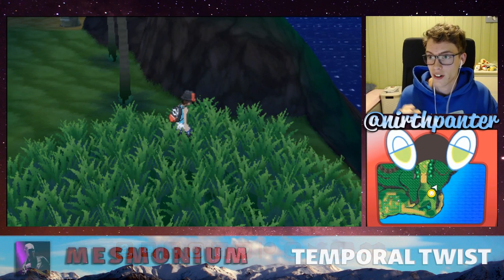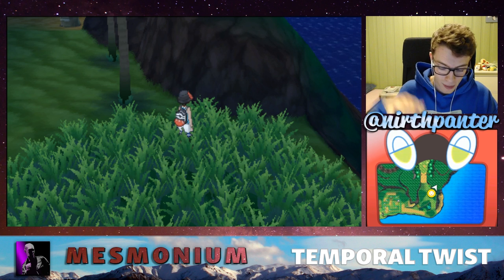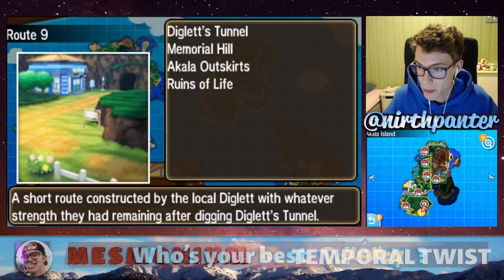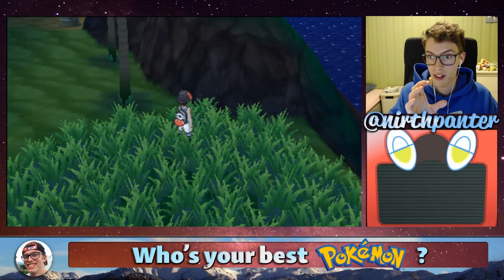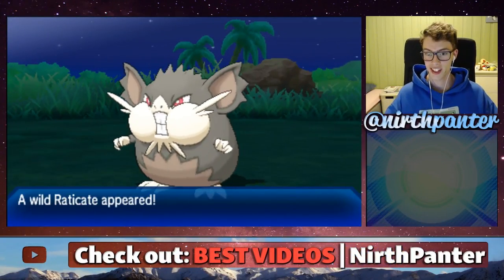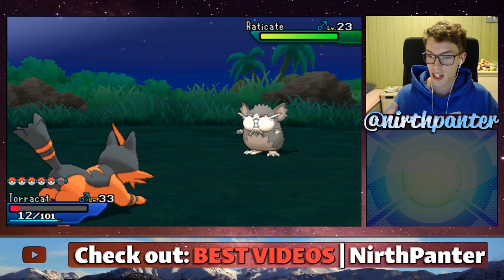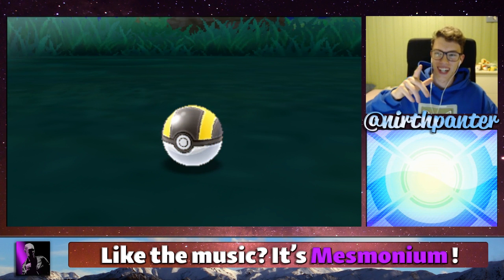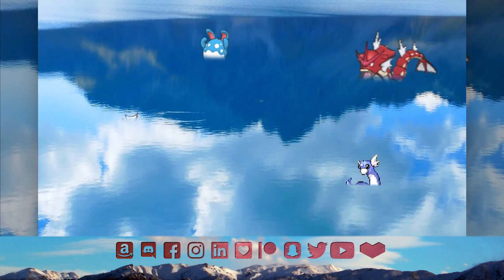HOW TO GET Alolan Raticate in Pokemon Ultra Sun and Moon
★ HOW TO GET Raticate in Pokemon Ultra Sun and Ultra Moon. Questions like: Where to find Raticate in Pokemon? How to catch Alolan Raticate? Raticate Location in Pokemon USUM? Where to find Alolan Raticate in Pokemon Ultra Sun and Pokemon Ultra Moon? In this video guide you will find answers to these and questions of similar nature.

!¡! POKEMON TRIVIA !¡!
You can encounter Raticate during the night.
Examples of where to find this species of Pokemon are Route 8, Route 17 and Akala Outskirts.
Raticate has an encounter rate of 10% to 70%.
The evolutionary chain is the following: Alolan Rattata, Alolan Raticate.
Pokemon Ultra Sun and Pokemon Ultra Moon are the games played in this video, which are developed by GAME FREAK and published by Nintendo. The purpose of this video is to help the viewer complete their Pokedex.

❞ ABOUT ❞
Hey, I'm Daniel. I like Pokemon, YouTube and video editing.